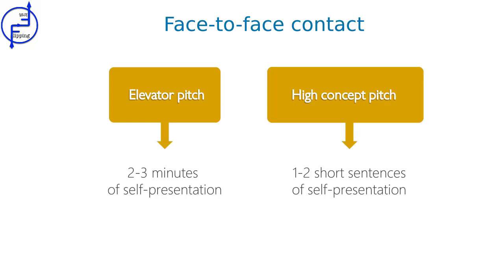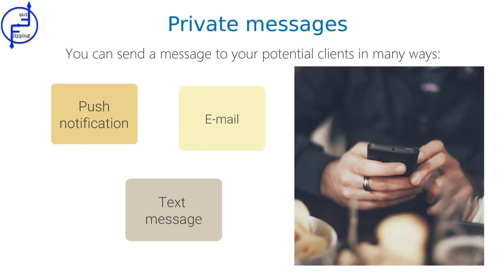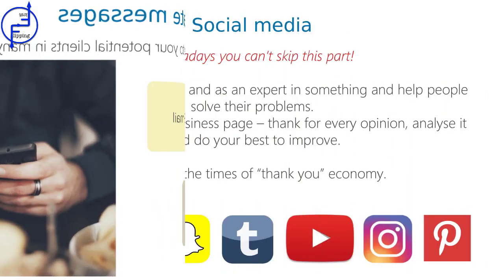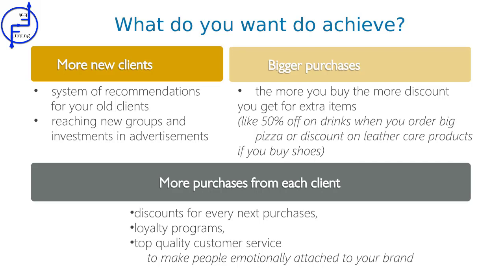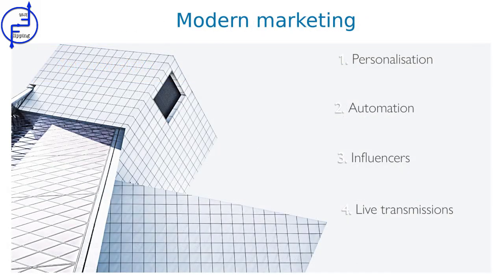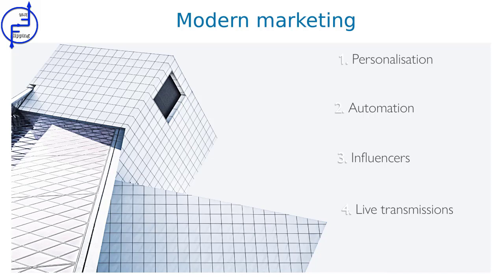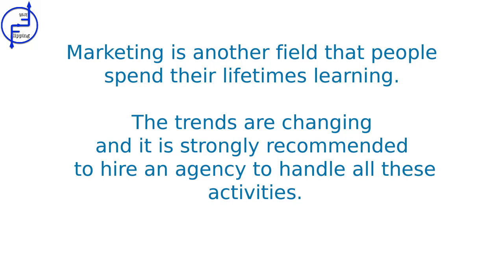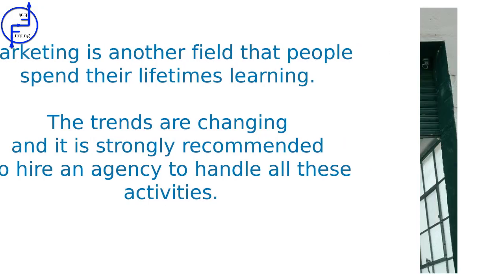Enterpreneurship Marketing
Flipping First Project.